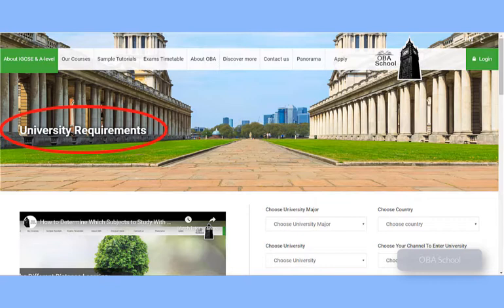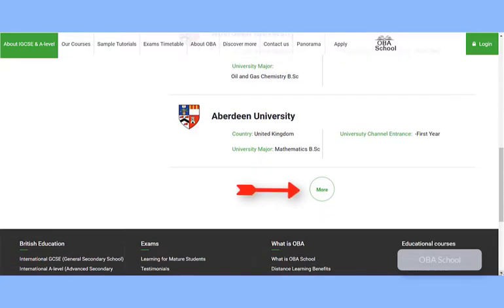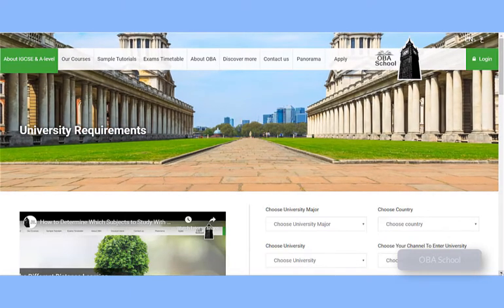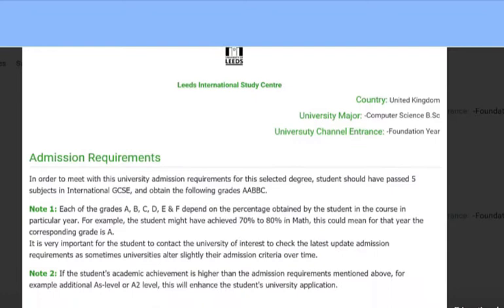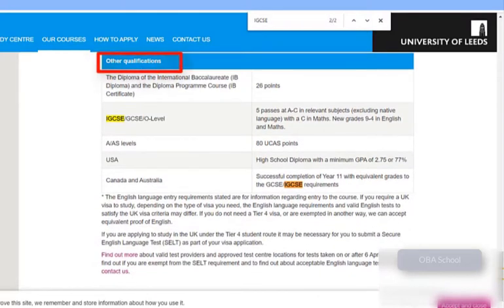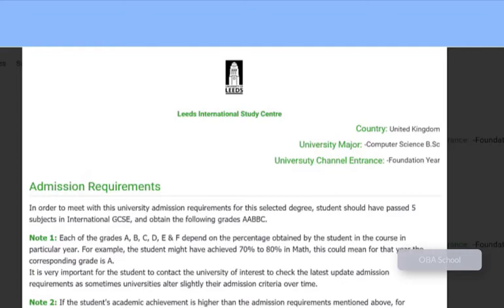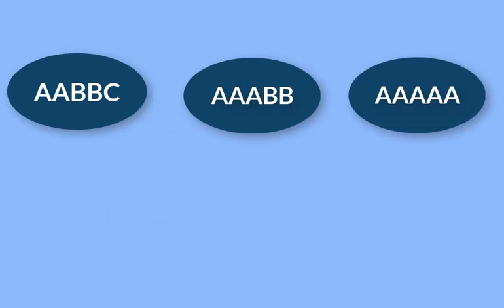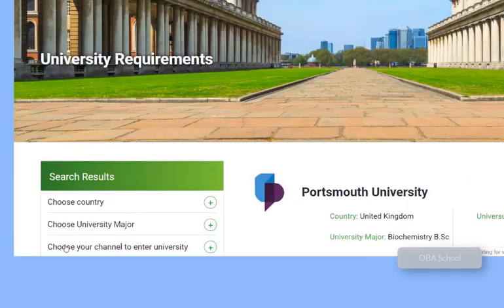How to Select Your IGCSE or A level Using Our Universities Database